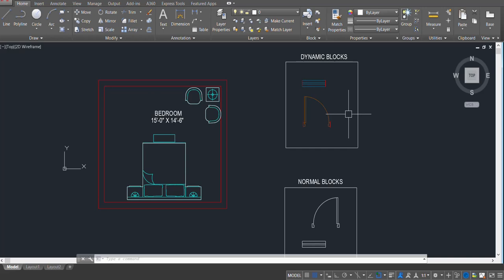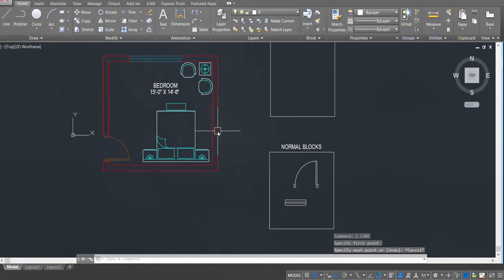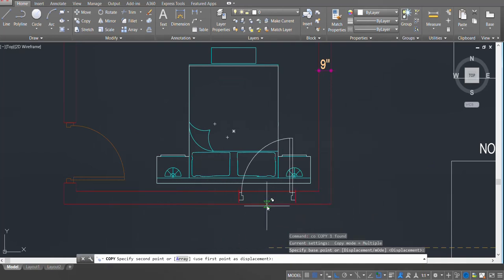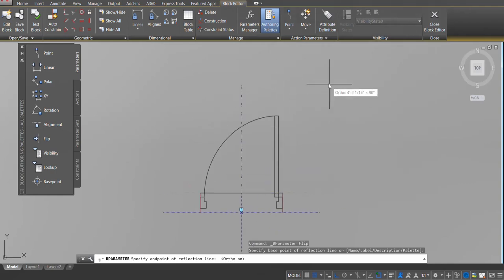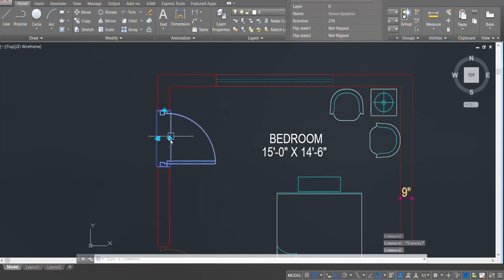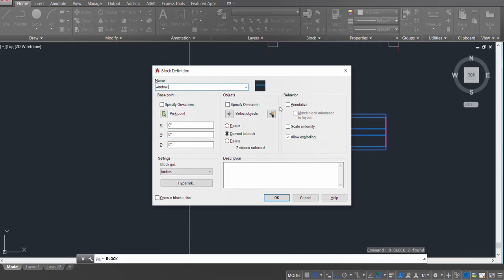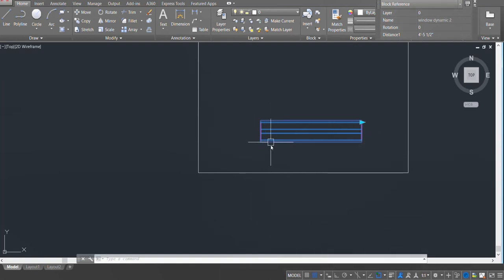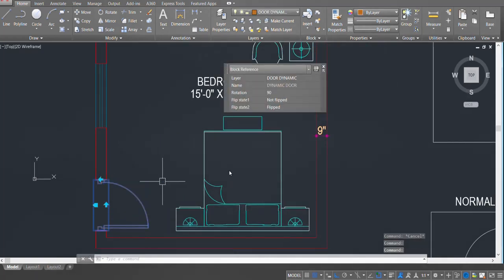Dynamic Blocks for Doors & Windows | Align, Flip & Stretch Commands | Autocad Tips and Tricks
In this tips and tricks video we will learn how to create Dynamic Blocks for Doors & Windows in Autocad. These blocks will automatically Align, Flip & Stretch according to our requirements. First we will see how these blocks are placed in a floor plan and the we will learn how to create them using Align, Flip & Stretch Commands. Dynamic Blocks are very useful in Autocad as they save us alot of time. This Tips & Tricks video will help you save your time while installing doors and windows in your floor plans.